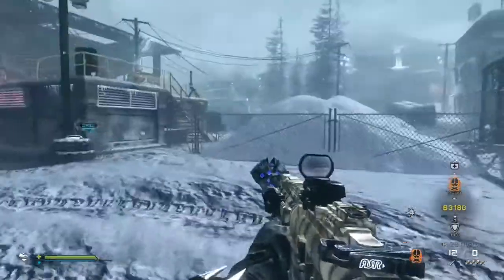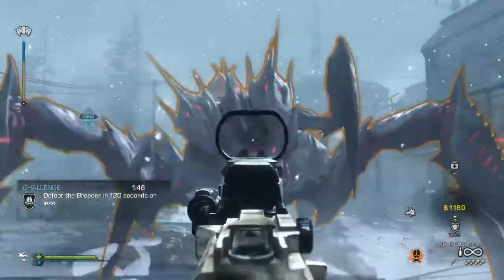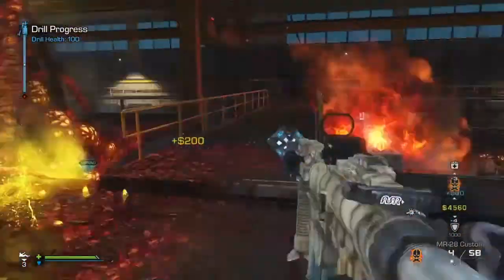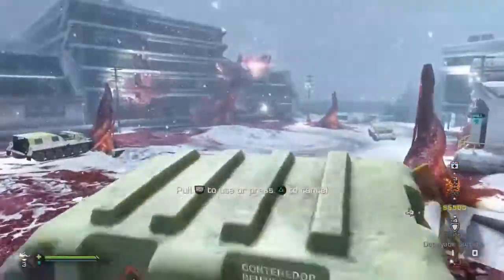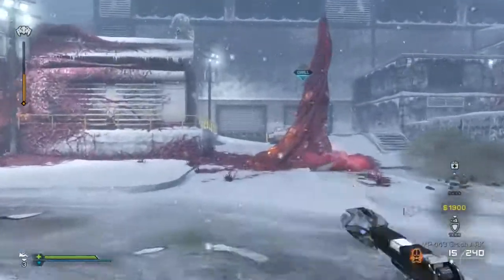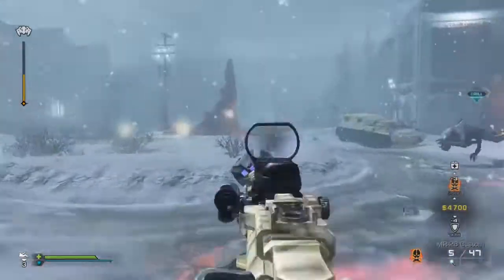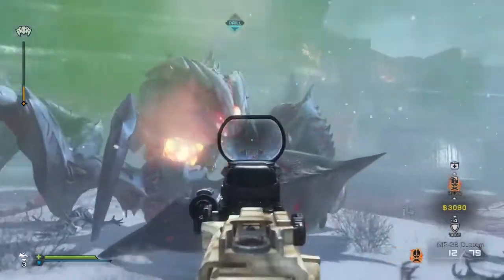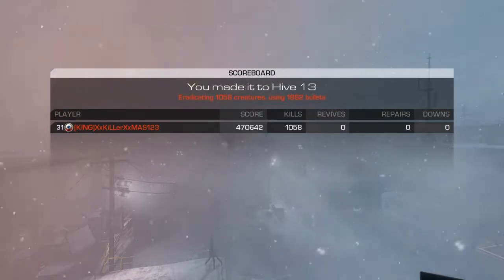COD GHOST EXTINCTION QUICKEST WAY TO BEET BREEDER IN NIGHTFALL MR28